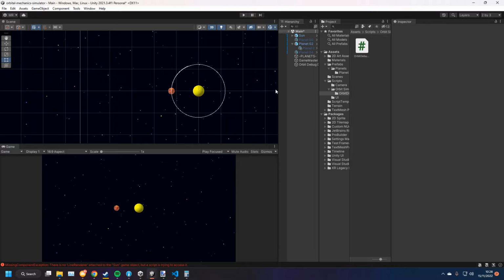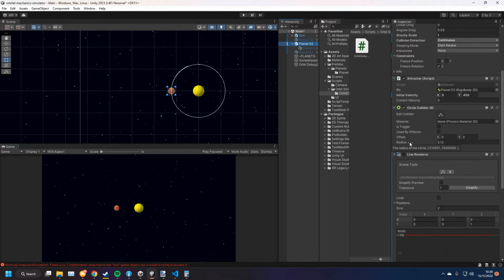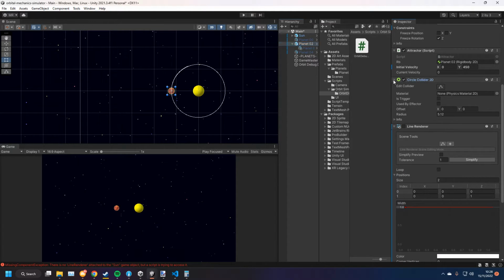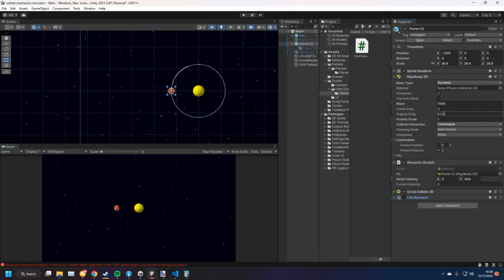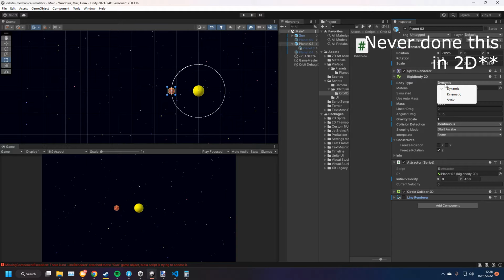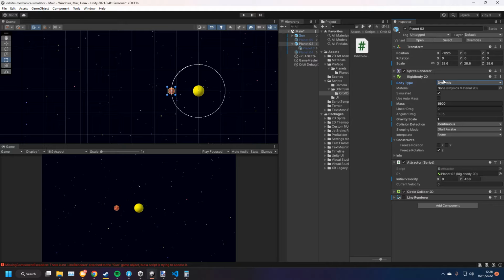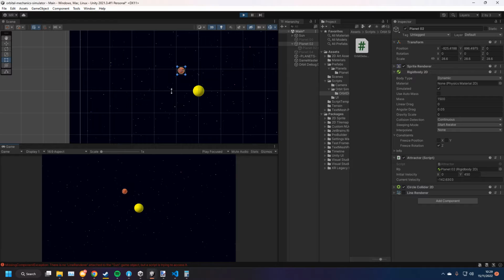Problem-solving and Fixing Bugs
Sometimes problem-solving is far too hard.